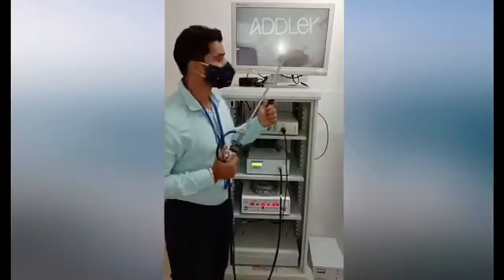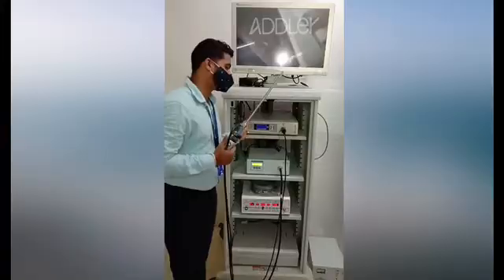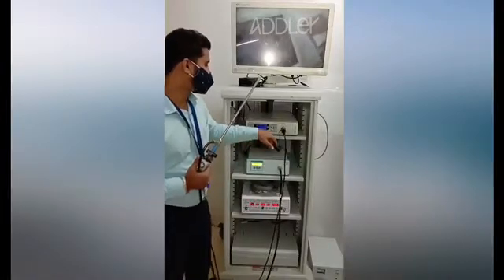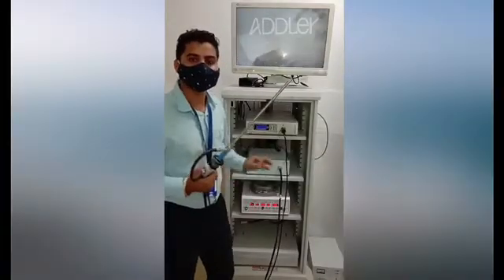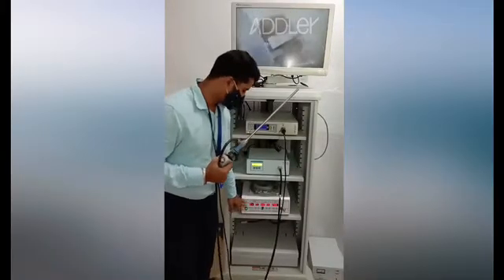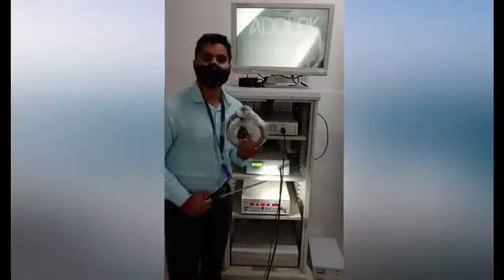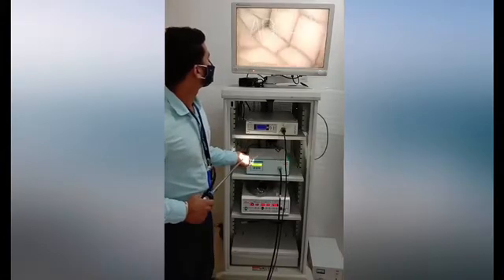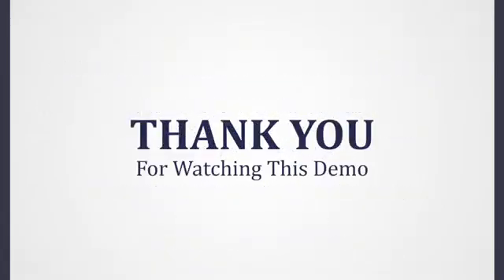Stryker 1188 HD Endoscopic Camera Tower System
1) Stryker Wise HDTV Monitor
2) Stryker 1188 HD Camera Console with Camera Head
3) Addler LLS-180 Light Source
4) Addler High Flow C02 Insufflator

1188 HD 3-Chip® Camera
Stryker pioneered the first high-definition digital camera, an advance that revolutionized the
minimally invasive
surgical market. Now the bar has been raised again with the advent of the 1188 HD Camera, the
next evolution of
Stryker 3-Chip® HD Cameras. The 1188 HD offers superior picture quality, enhanced clarity, and
more intuitive
user controls. Surgical teams will experience unprecedented visibility during endoscopic
procedures — visibility
that can elevate overall surgical and patient outcomes.

1188 HD 3-Chip® Camera Head
• Standard cable design for multi-specialty use
• Textured finish for secure handling
• Ergonomic, lightweight design for minimally invasive surgery
• Camera button offers 6 functions for complete surgeon control

X8000 Lightsource
The X8000 Lightsource complements the Stryker 1188 HD Camera by enhancing its picture with
clean, pure light
that enables Stryker’s high-definition video equipment to capture the most brilliant and
detailed visualization in
the surgical market today. The X8000 is powered by a 300-watt xenon elliptical bulb and features
Align-Lock™
technology with an improved user interface.